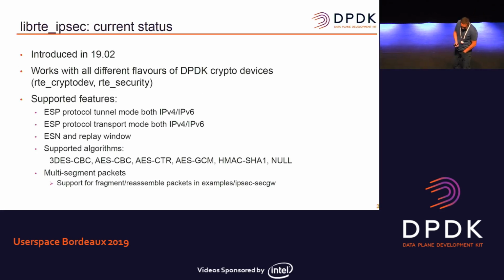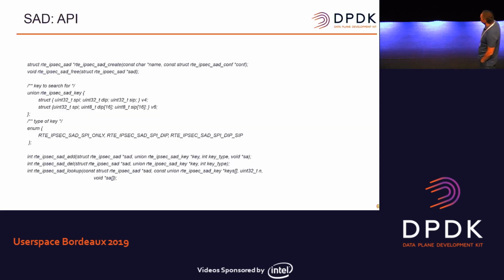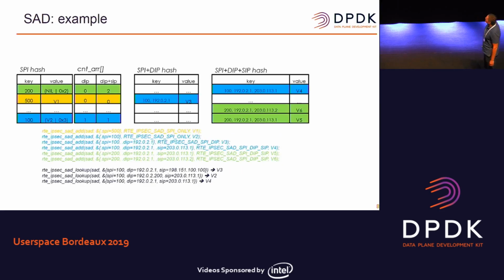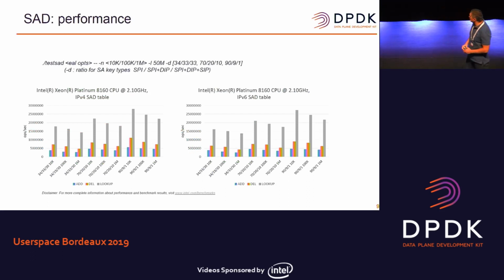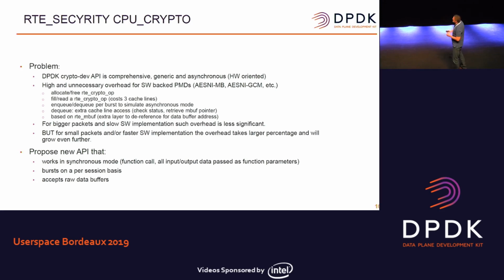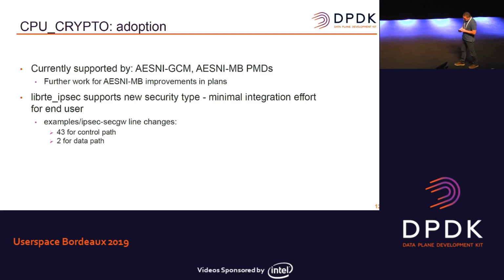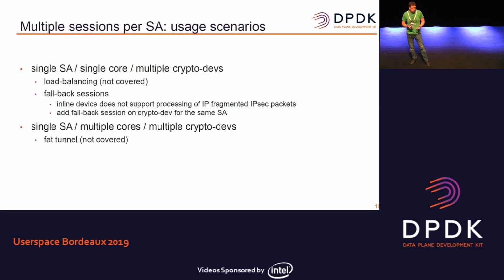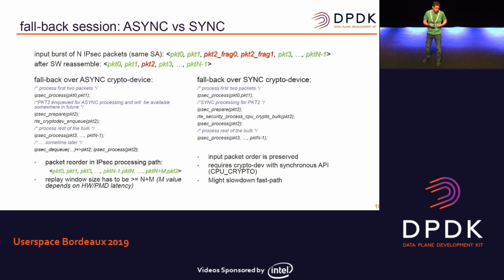4 - Recent Advances in DPDK IPsec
Declan Doherty, Intel
Konstantin Ananiev, Intel